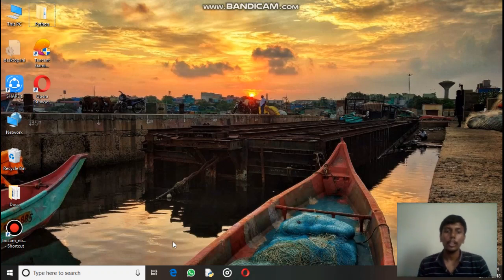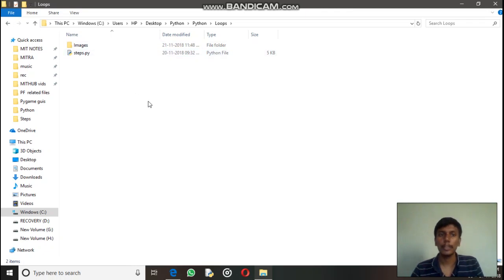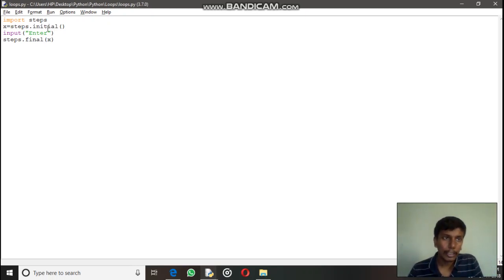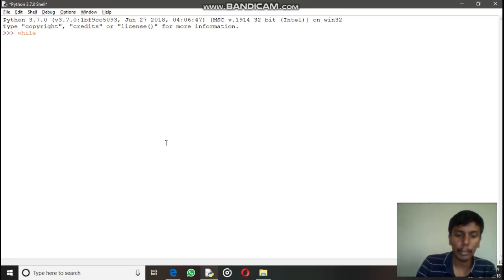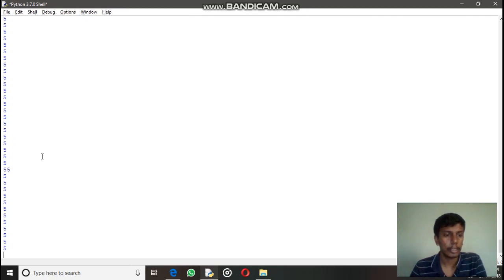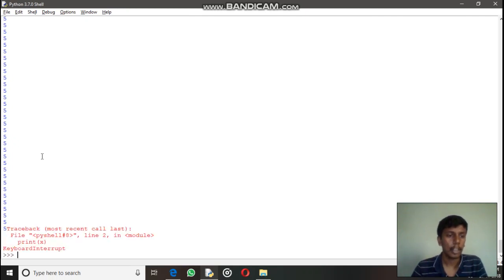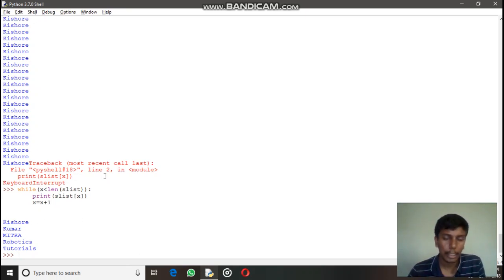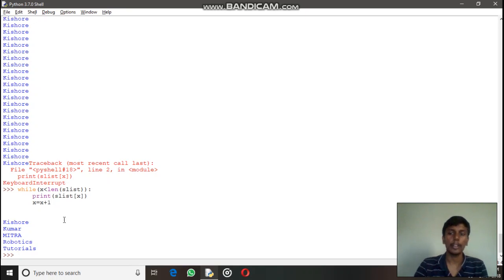Climbing stairs using python loops, Python Tutorials part 7 While loop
Hey friends we are back and that too with a new approach!By using pygame library we can make our tutorials more interesting. So we are going to experiment this idea using loops to sort a jumbled stairs to help a man to find his way to the door.